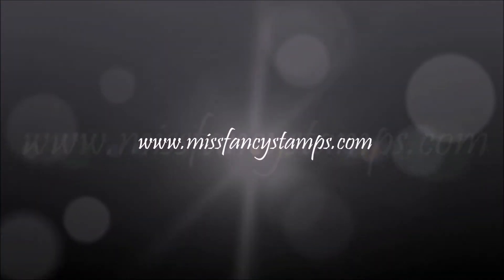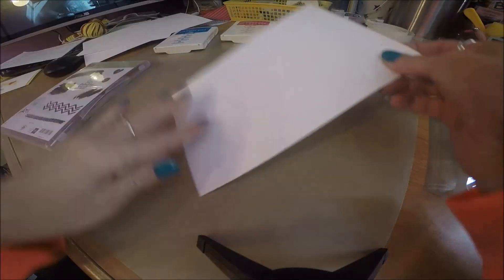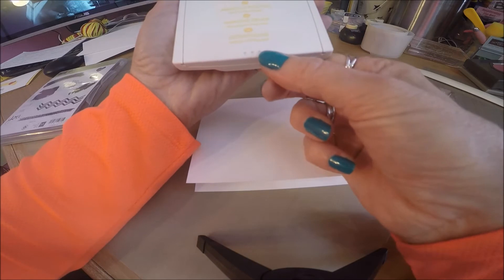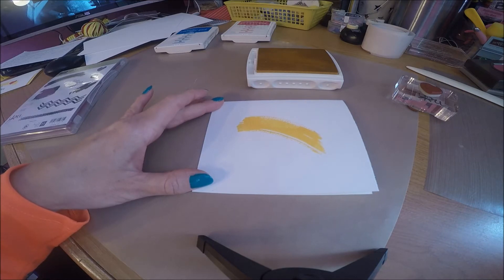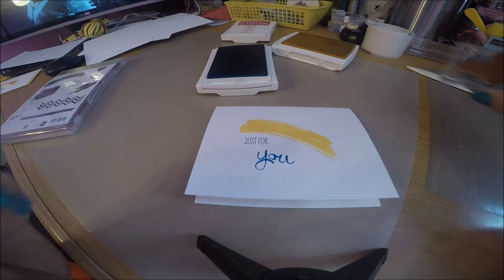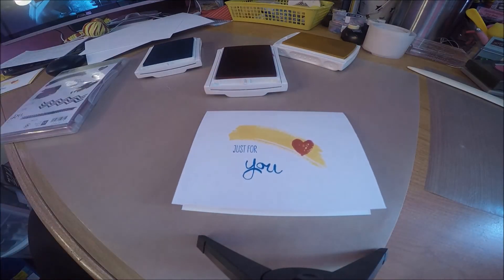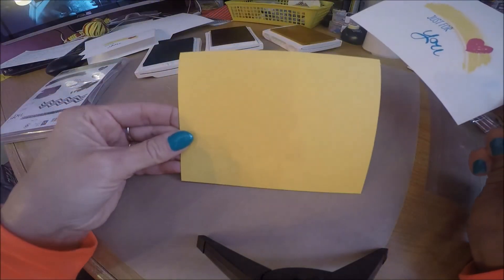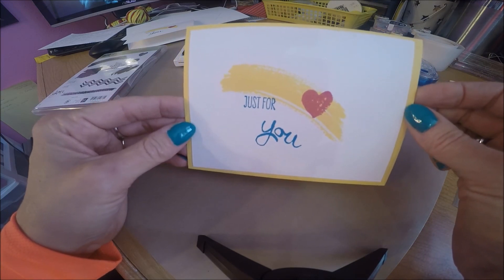Card Making 101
for product and ordering information.